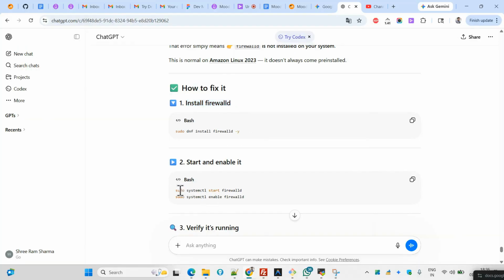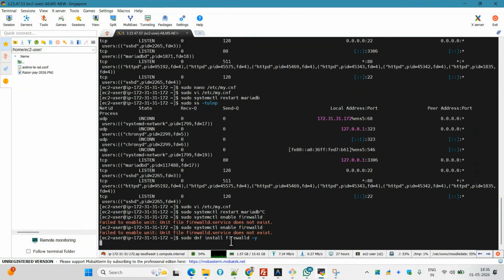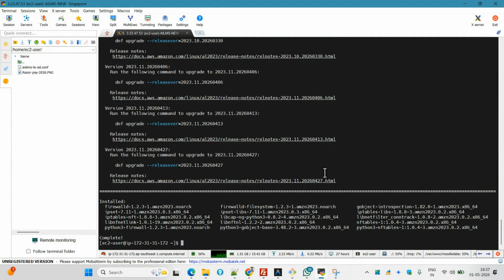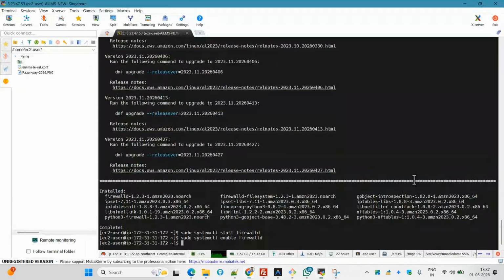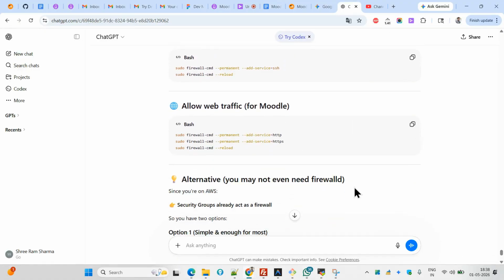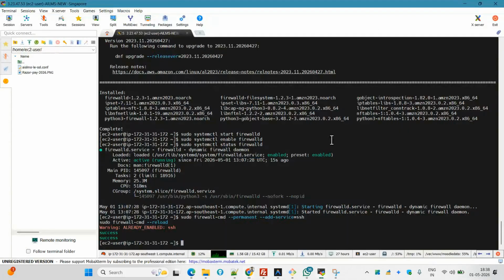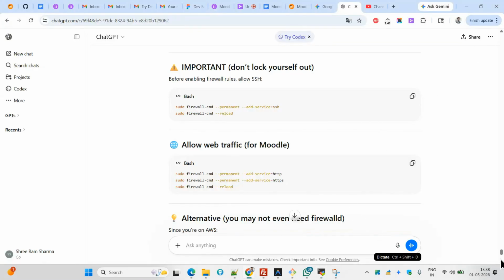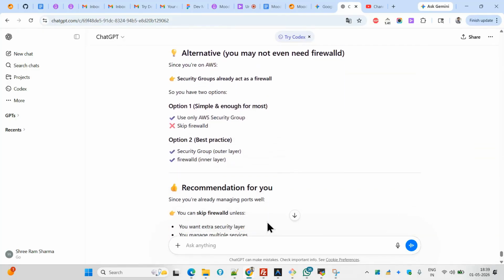Secure Your AWS EC2 🔥 Enable Firewall in Minutes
In this video, learn how to enable and configure a firewall on your AWS EC2 instance to secure your server from unauthorized access.

We cover step-by-step how to install and enable firewalld on an EC2 instance, allow required ports like SSH (22), HTTP (80), and HTTPS (443), and ensure your server is protected without breaking access.

This tutorial is perfect for beginners and DevOps engineers who want to improve server security on AWS.

🔐 What you will learn:

How to install firewalld on AWS EC2
How to enable and start firewall service
How to allow SSH, HTTP, and HTTPS ports
Difference between AWS Security Groups and firewalld
Best practices for securing your EC2 instance

By the end of this video, you’ll have a secure AWS server with properly configured firewall rules.

AWS EC2 users
Beginners in cloud & DevOps
Linux system administrators
Anyone securing their server